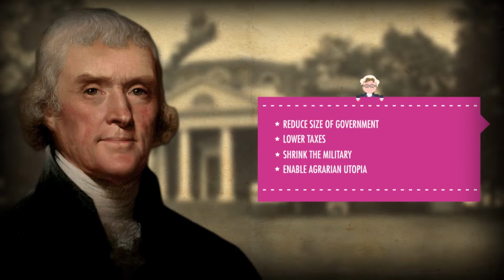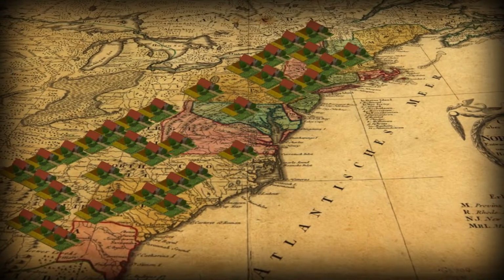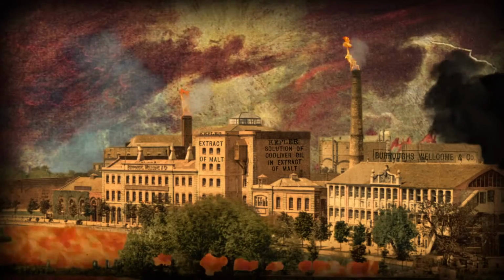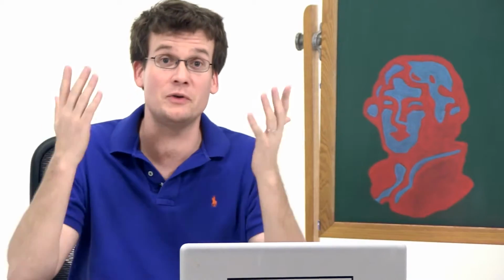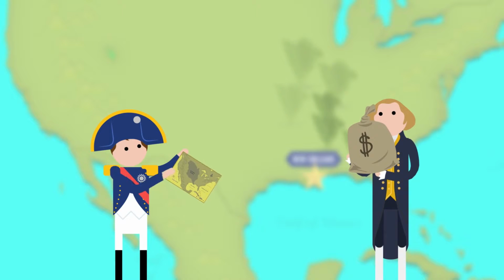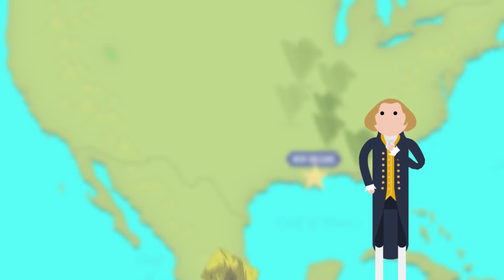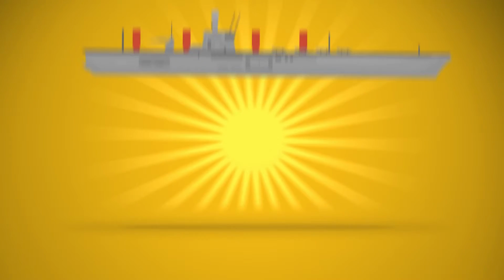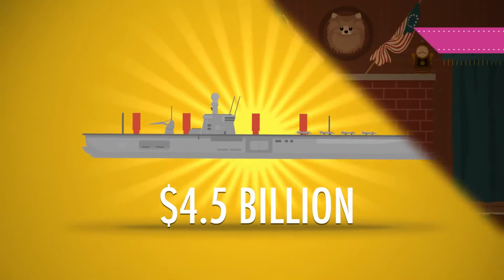Thomas Jefferson & His Democracy Crash Course US History #10